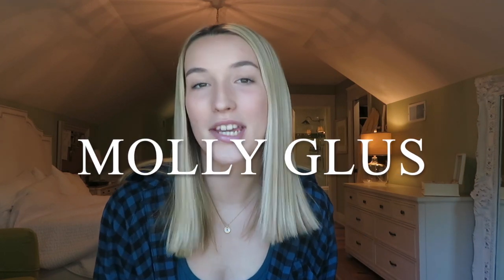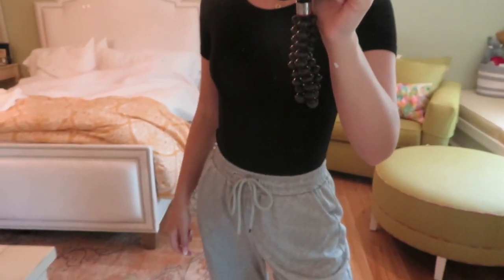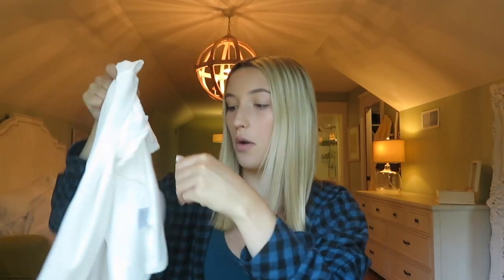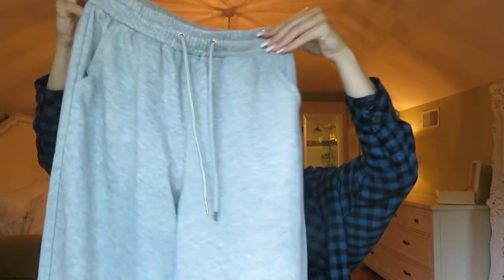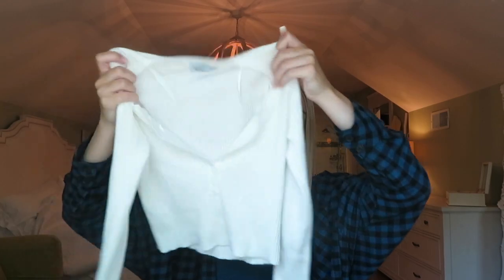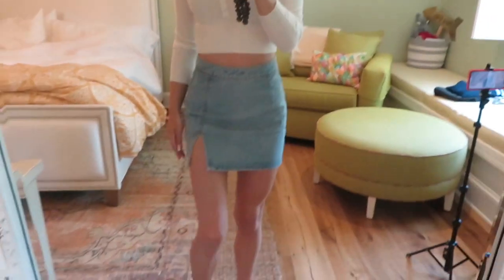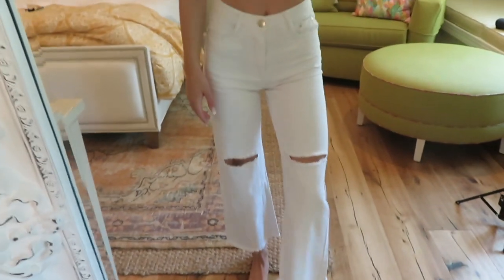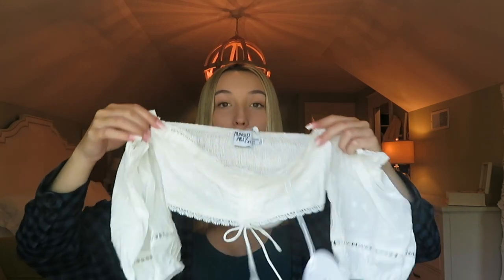HUGE PRINCESS POLLY HAUL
hello lovelies!! i hope you enjoyed this princesspollyhaul !! princess polly is one of my favorite stores to shop at. i hope y’all enjoyed seeing the adorable pieces i bought! xx

items mentioned
black bodysuit:
white romper: i can’t find it on their site :(
button down long sleeve: